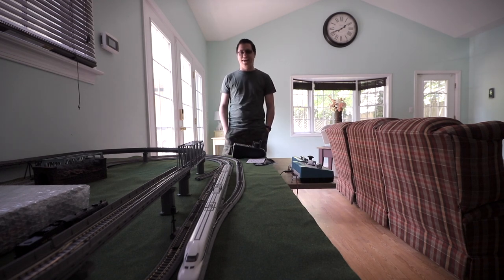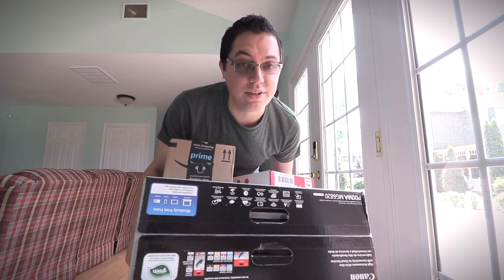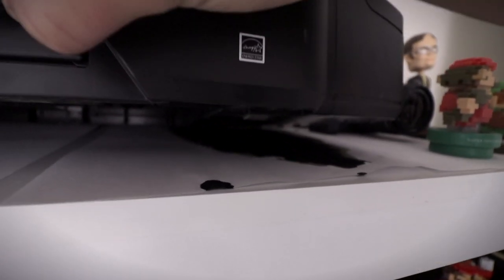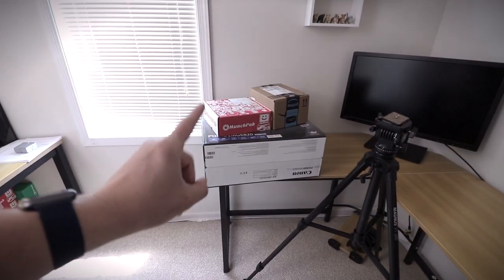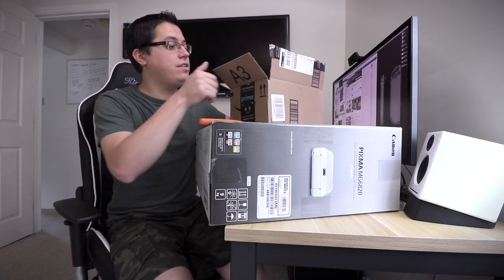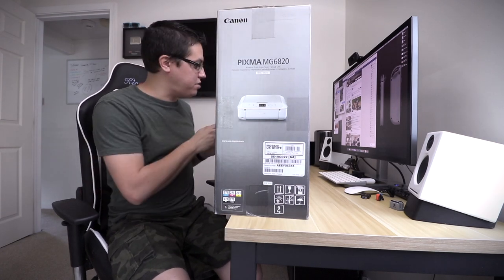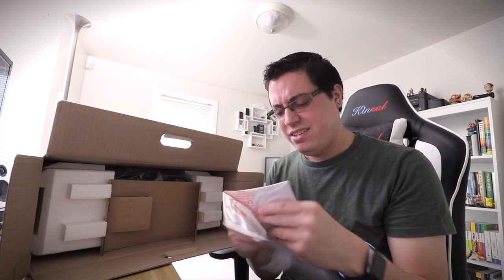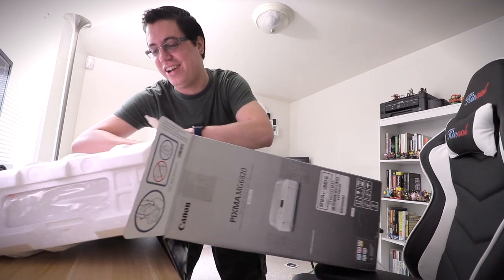My Printer Exploded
• Canon PIXMA MG6820
• Ink 6-pack
• Soundtrack: "On Your Way" by Cospe